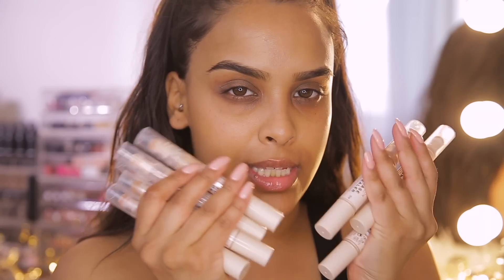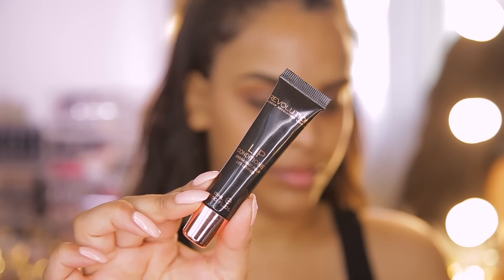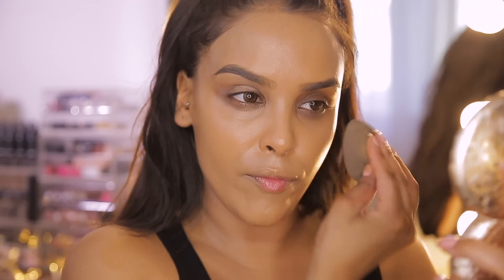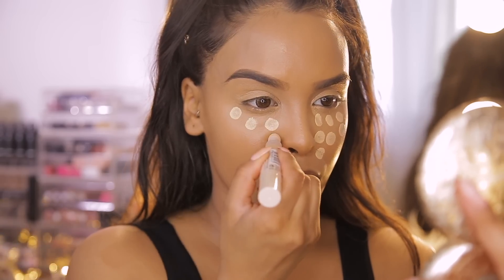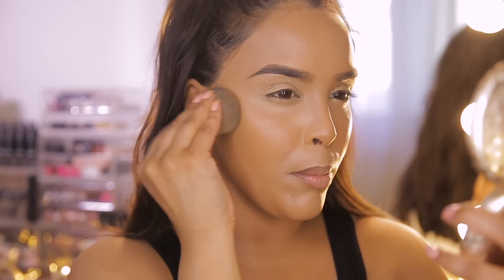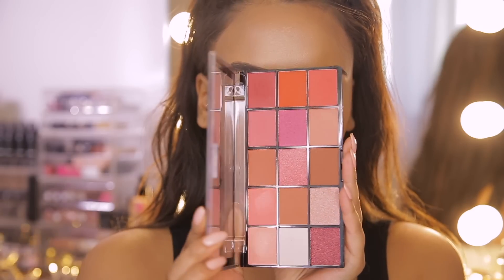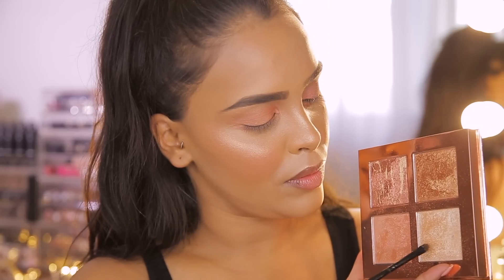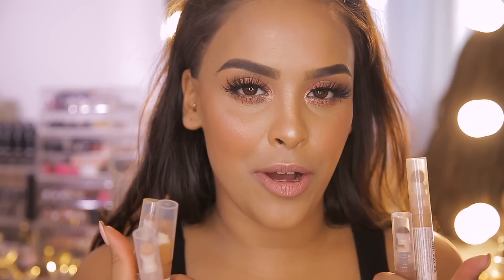REVOLUTION | NO MORE DARK CIRCLES WITH FAST BASE CONCEALER!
NikkisSecretx shows you how to banish dark undereye circles and brighten hyperpigmentation in a flash with our NEW Fast Base Concealers (Click 'Show More')